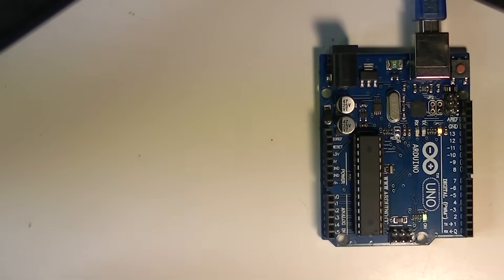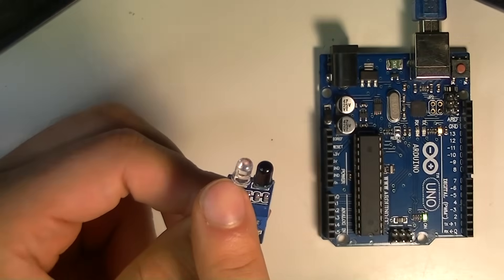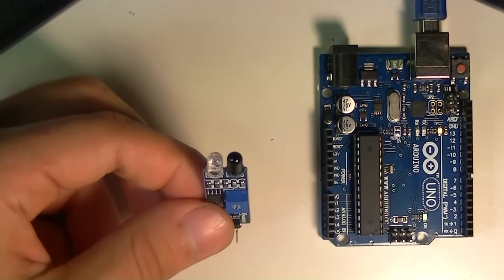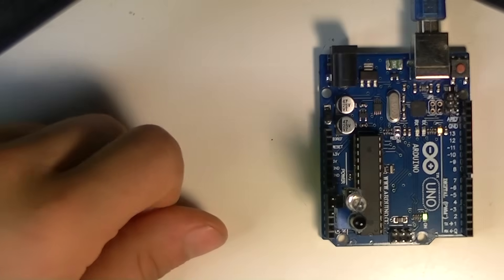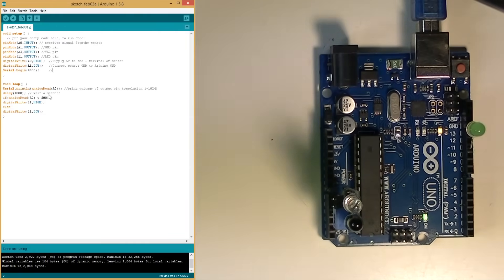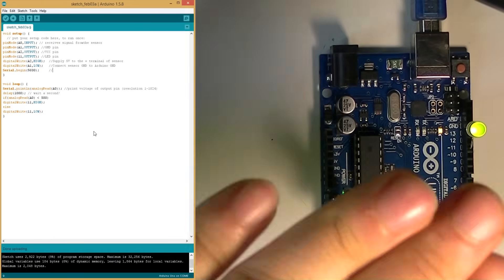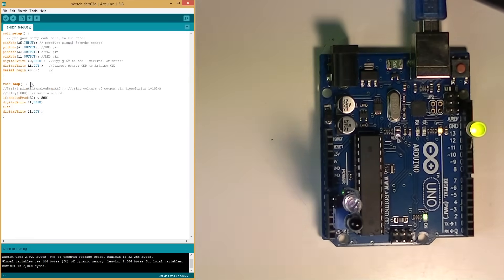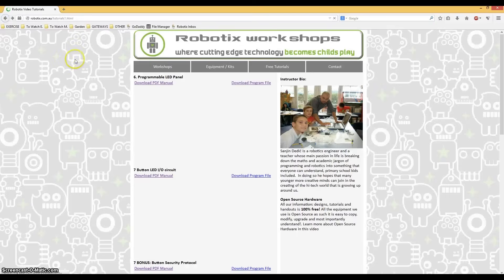Infra Red Obstacle Detector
I this video you will learn how infra red sensors operate and how to use this very affordable (around 1-2 USD) sensor to sense obstacles using infra the infra red sensor. The Arduino program will use the analogRead function to detect the output of the sensor and turn on an LED if the obstacle is detected.

Go to Headstartacademy.com.au for Free Python tutorials and courses